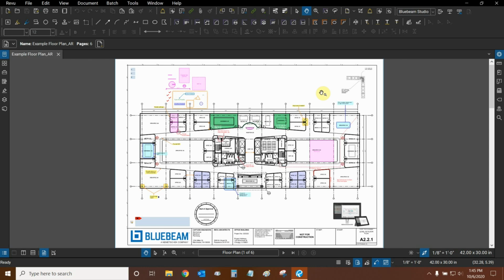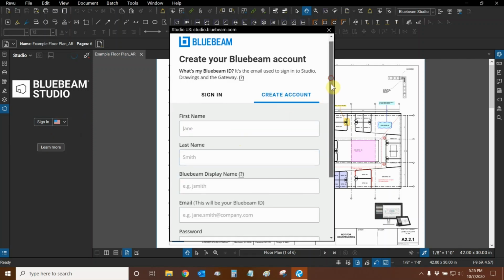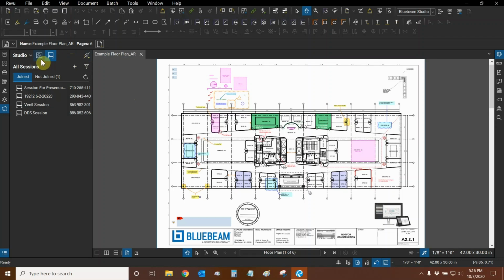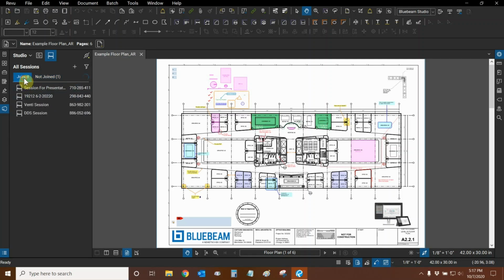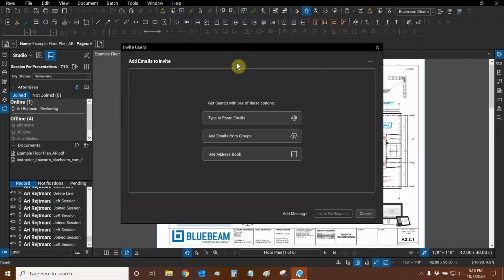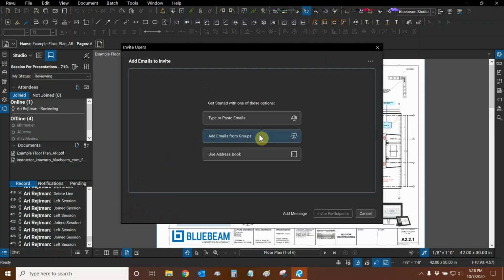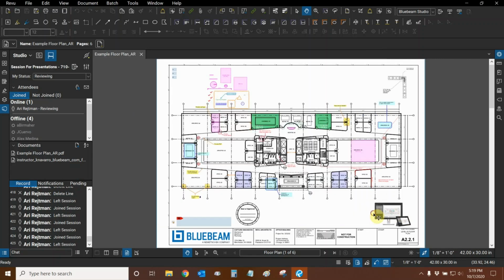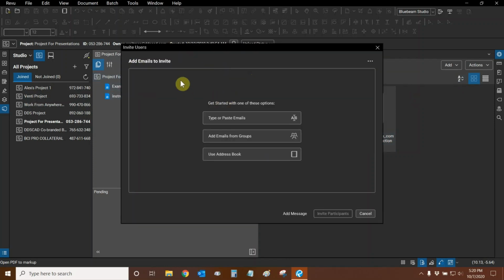Studio Invitation Improvements in Bluebeam Revu 20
Join our AEC Technical Specialist and Bluebeam Certified Instructor Ari Rejtman as he highlights improvements to the Bluebeam Revu 20 Studio Invitation process.